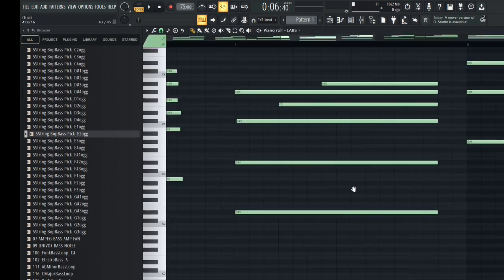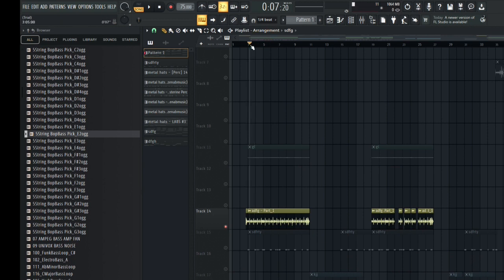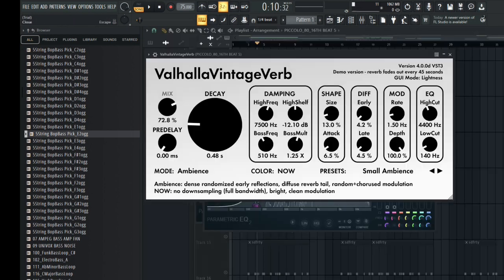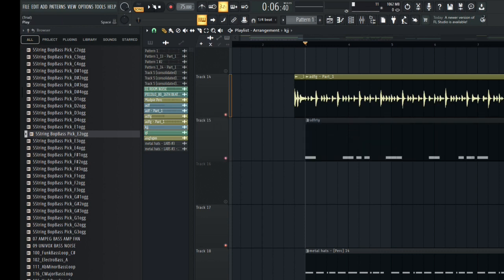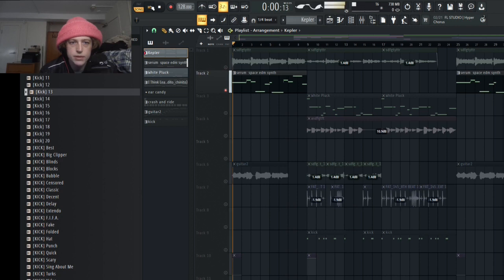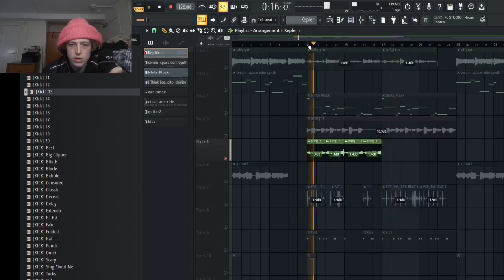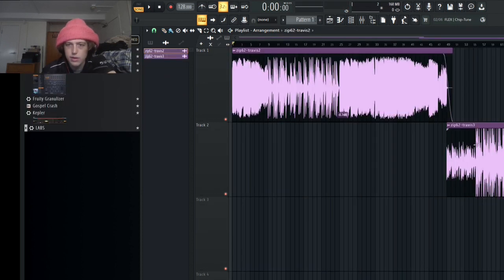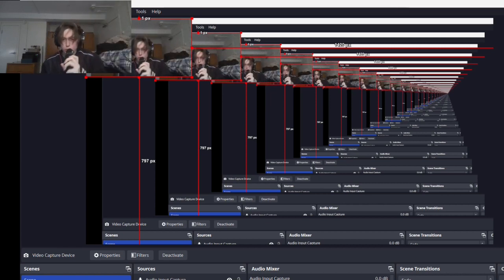Super Low Quality Beat Making Video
Made two beats… explained how I made them. The quality of these will improve, sound quality will improve, efficiency on subject matter will improve, and Ill go into more detail and explain things better. Hope u enjoy lol

0:00 intro
2:48 1st beat
11:51 2nd beat